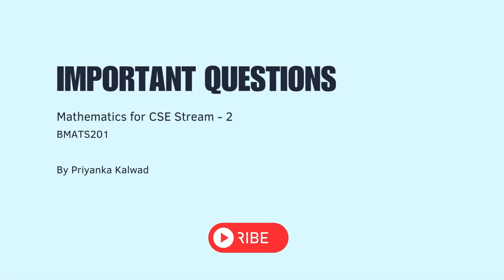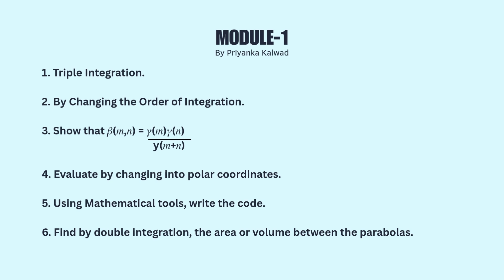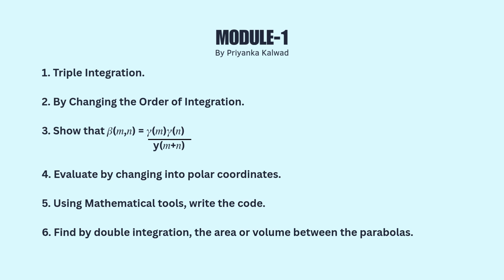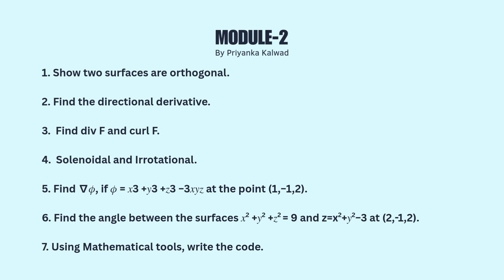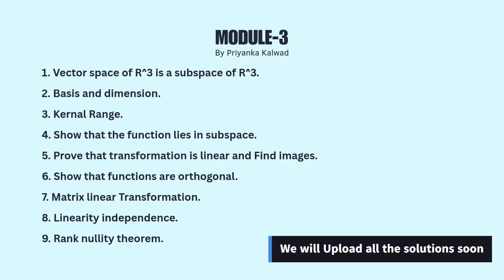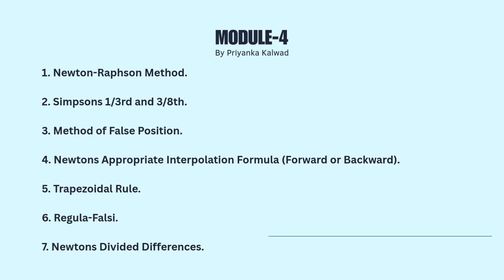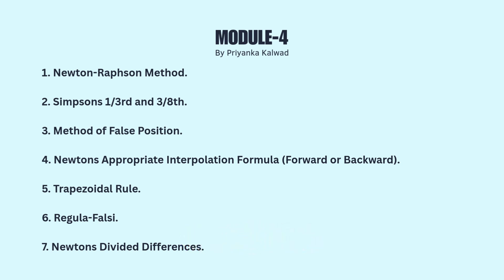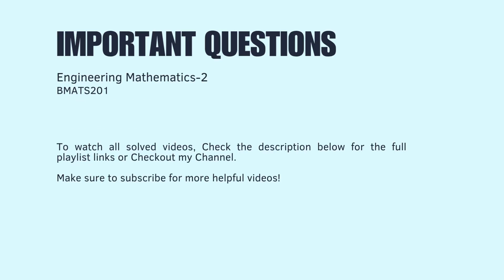Mathematics for CSE Stream 2 BMATS201 | Important Questions for 2nd Sem Students of VTU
This video is helpful for 2nd Sem Students for there Mathematics exam in 2025 with code BMATS201

Priyanka Kalwad